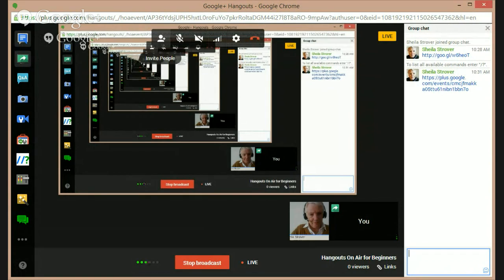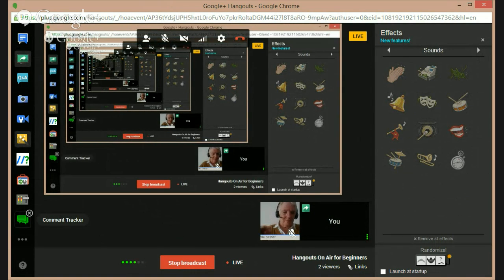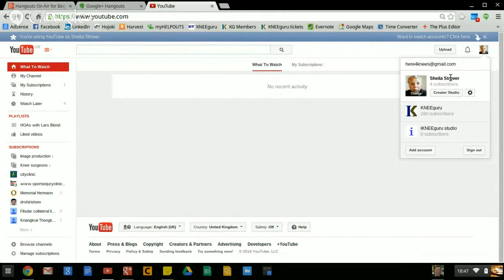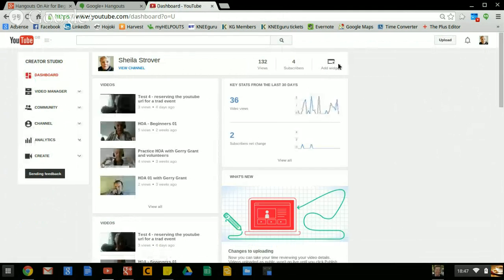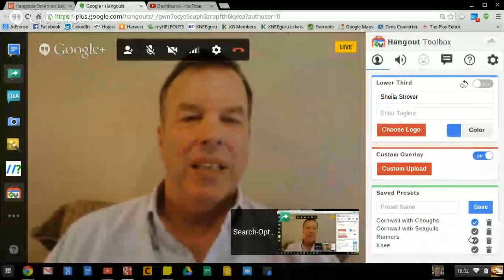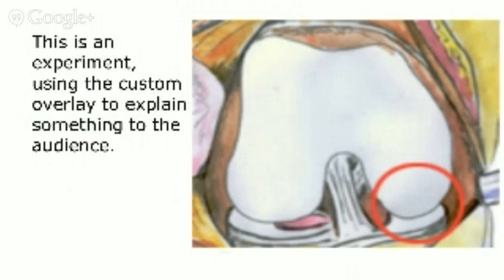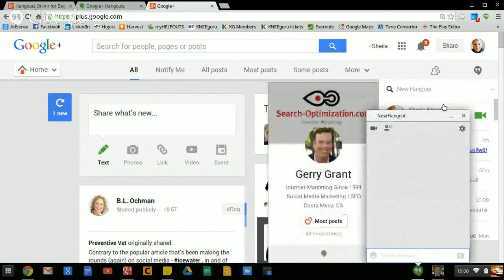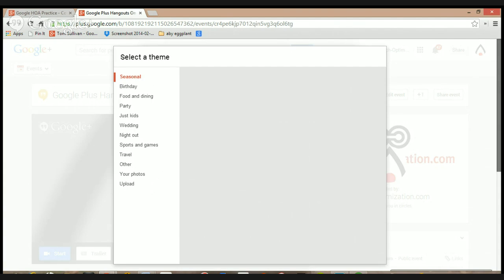Hangouts On Air for Beginners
Learn to use Hangouts On Air from +Gerry Grant. We will learn basic practices for HOA. The first part will be getting the microphone to work, where the buttons are and how to do an HOA. Ask to join this Google HOA Practice Community

Come in and practice for a limited number of people. Ask in the comments.

On Tuesdays 10:30 AM PDT

Before you use Hangouts On air you will need a properly set up Google+ Profile. Ffor an introduction and how to set up your Google+ for best results